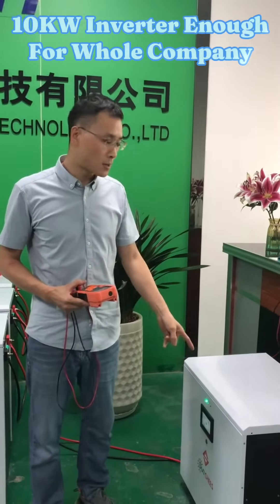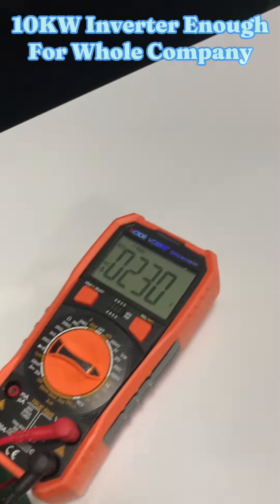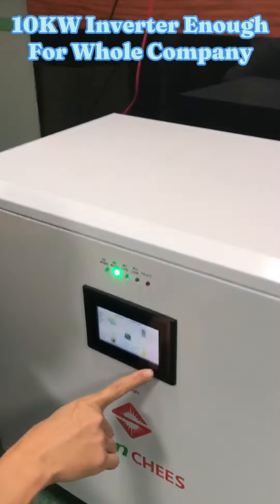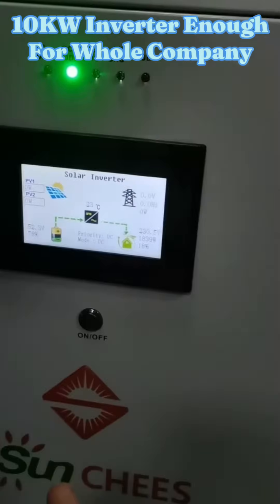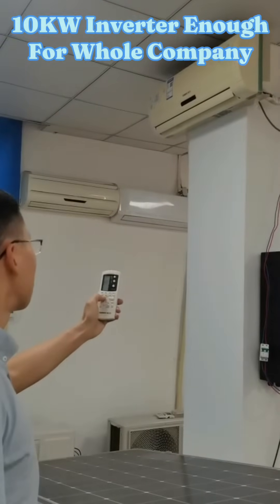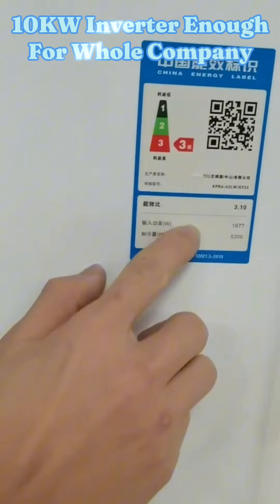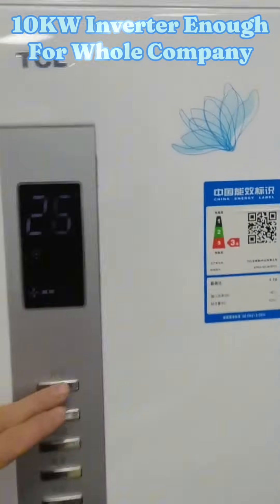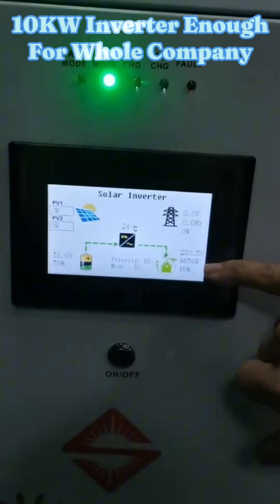10kw solar inverter enough for whole company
The 10kw inverter and three lithium batteries carry the entire company's power. The power is sufficient and running normally.